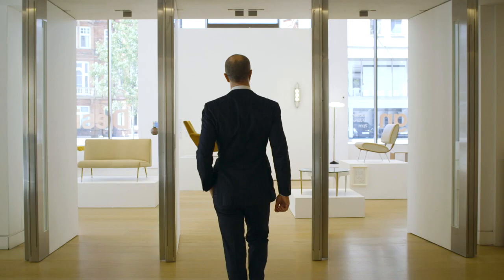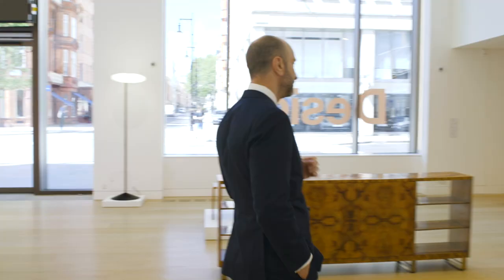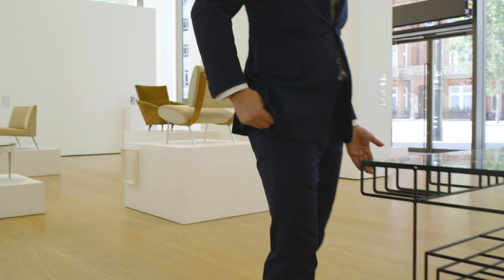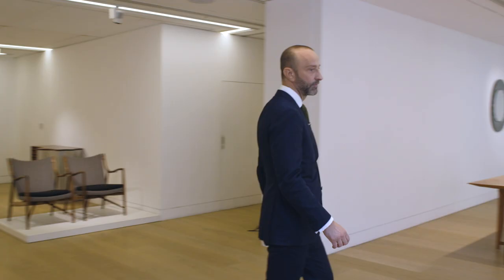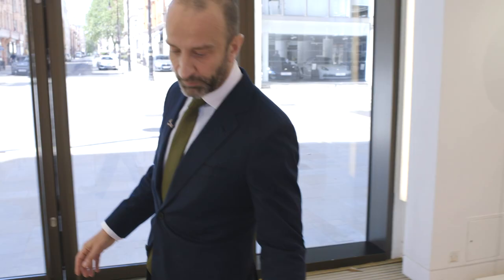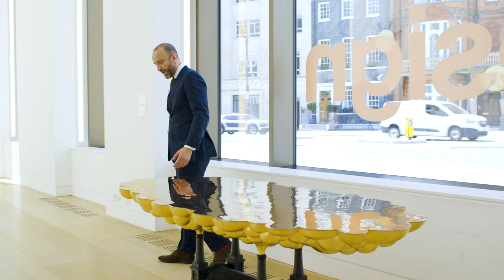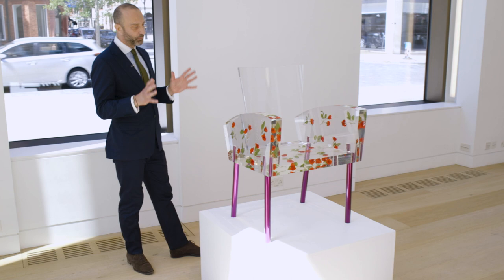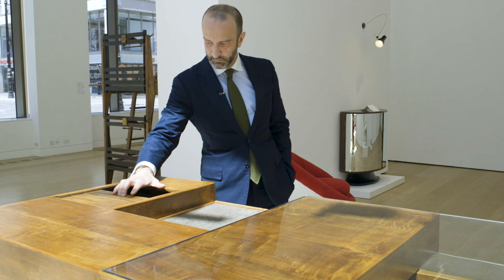Gallery Tour | Design London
Domenico Raimondo, Head of Design for Europe, takes us on an exclusive tour of our Design viewing at 30 Berkeley Square in London. Comprising 175 lots, the live sale on 19 June presents significant works from key periods of 20th and 21st century design, from French Art Deco and Contemporary through to Italian and Nordic Design, as well as British Studio ceramics.

Produced by Phillips (2020)